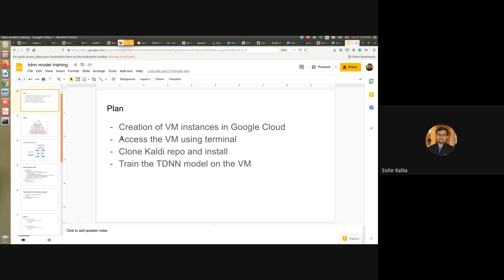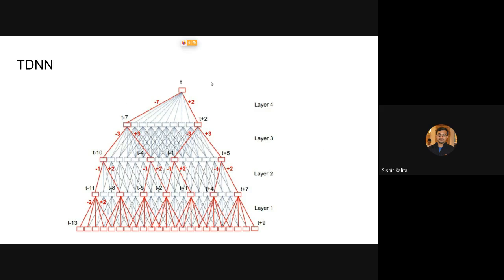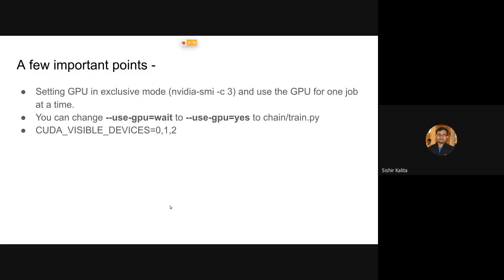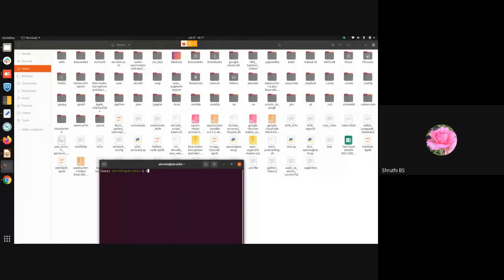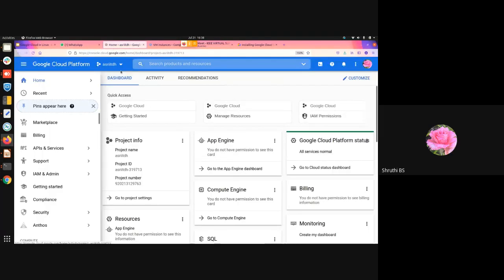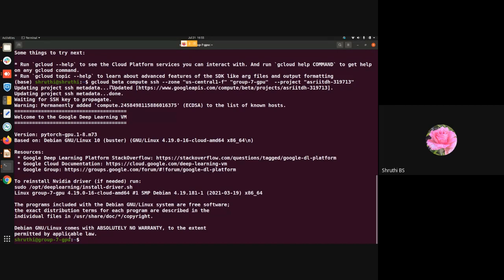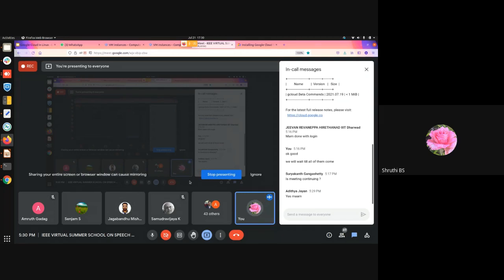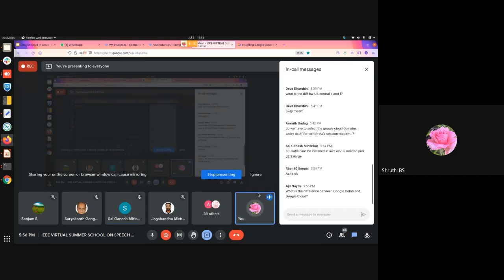12. Build TDNN model on kaldi Toolkit for ASR System